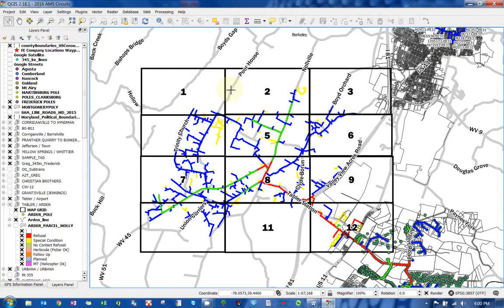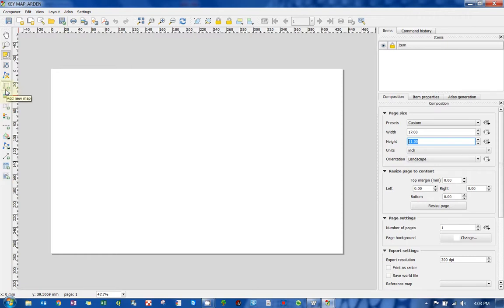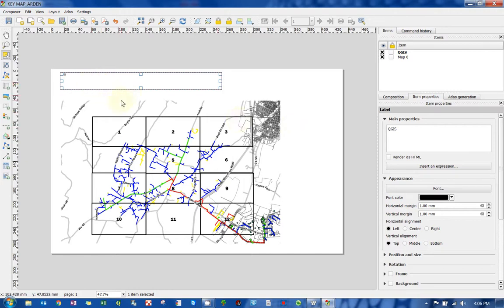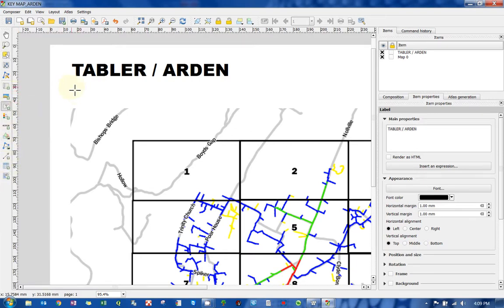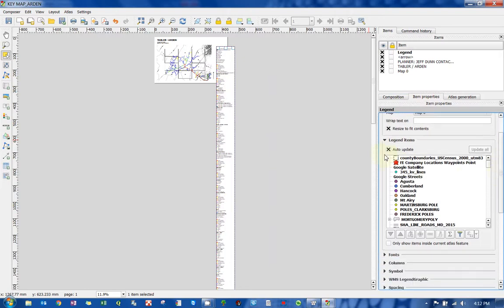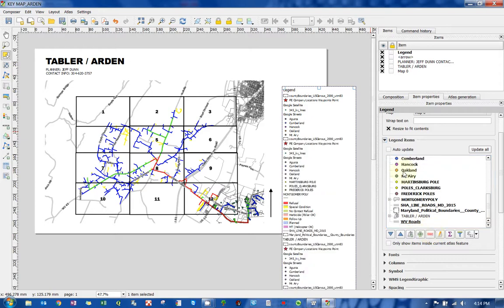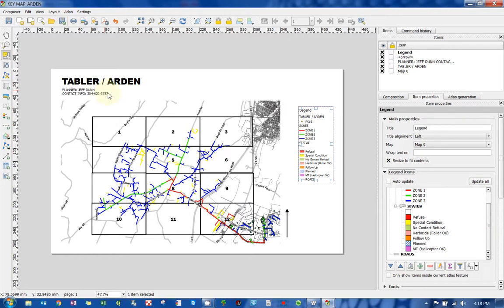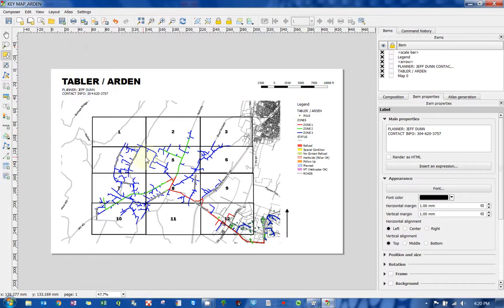2017 SHEET SET UP 2 OF 3 KEY MAP CREATION